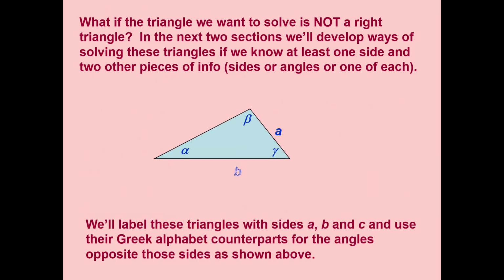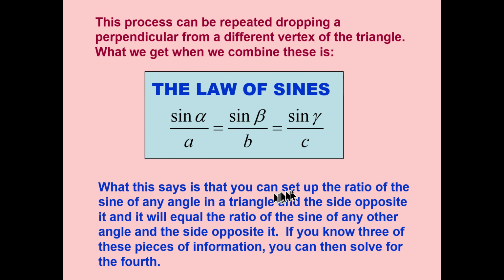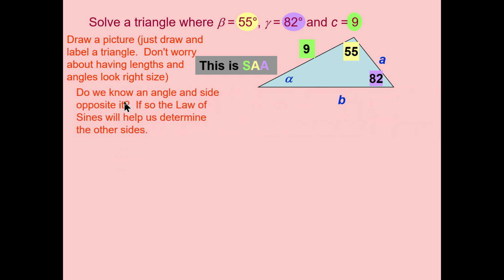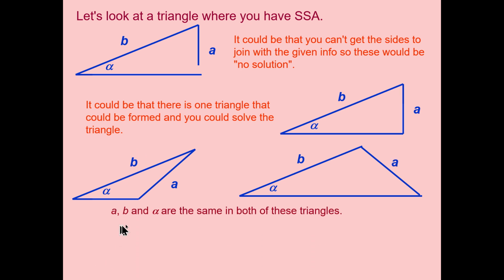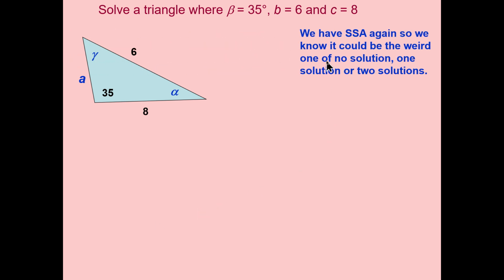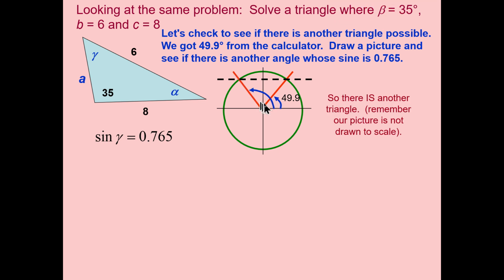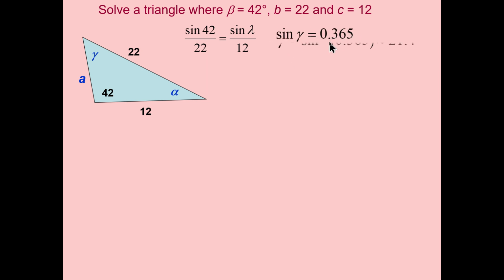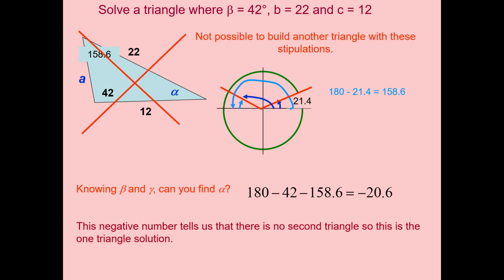Law of Sines